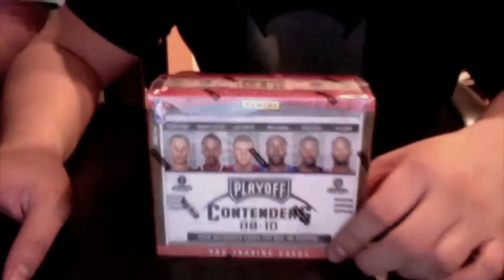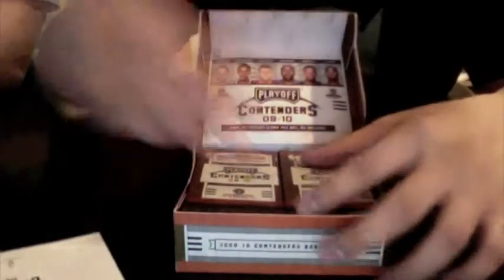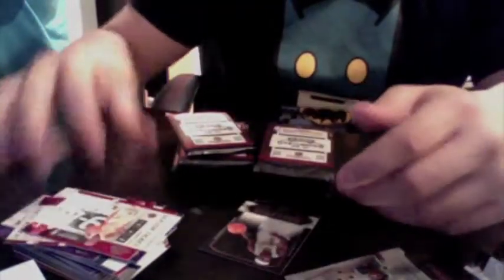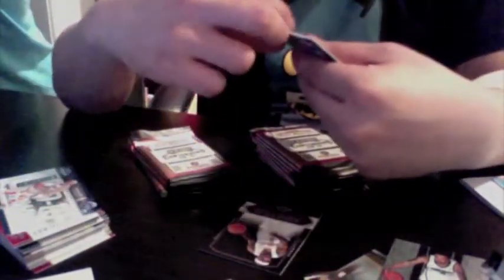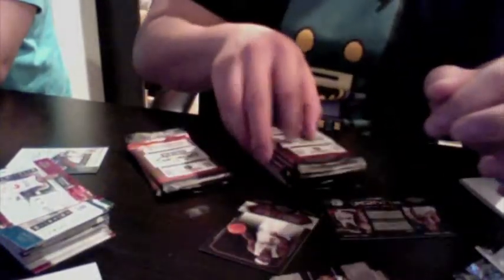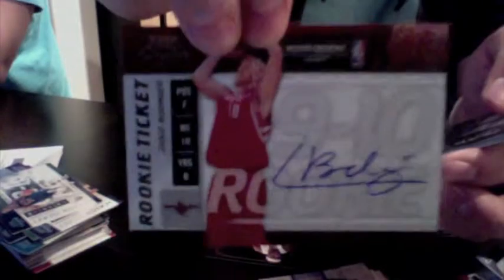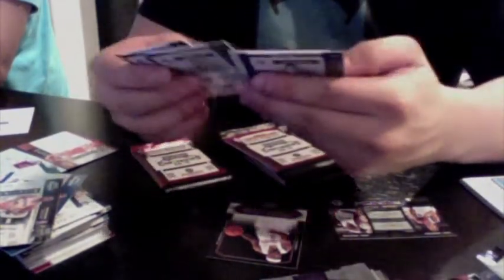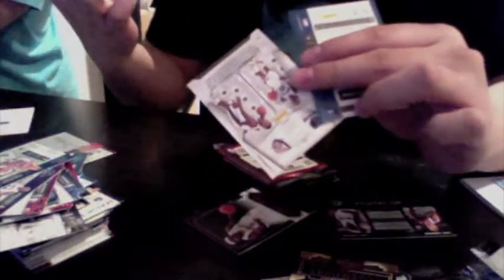2009-10 Playoff Contenders Basketball Box Break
Bring everyone a 1 Box break of 2009/10 Playoff Contenders Basketball.  This is a box of the new stuff with 4 on-card autographs per box.